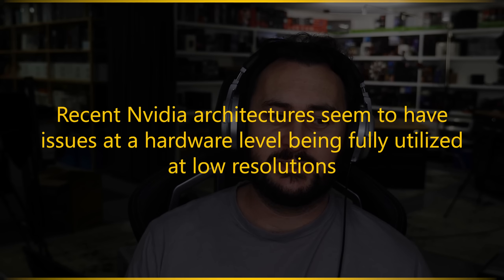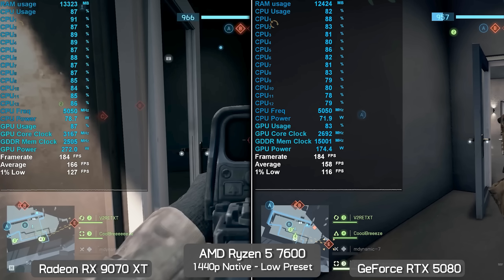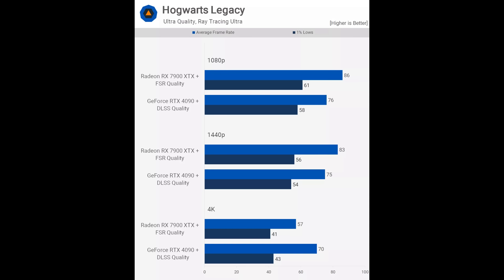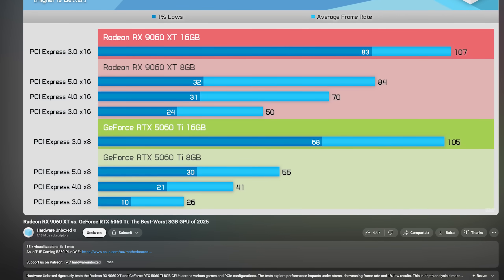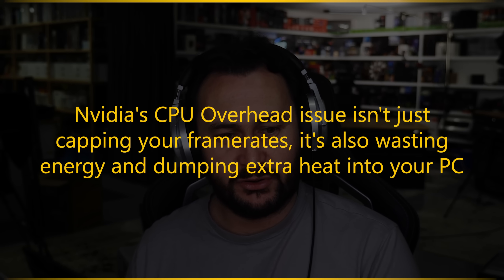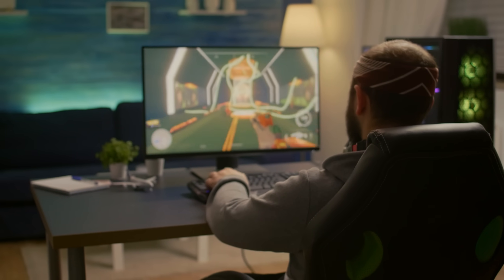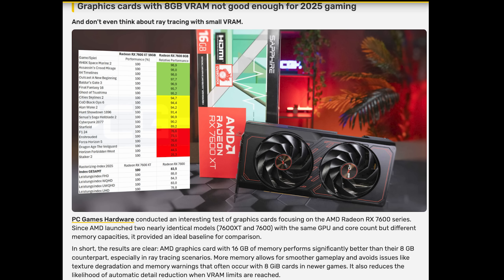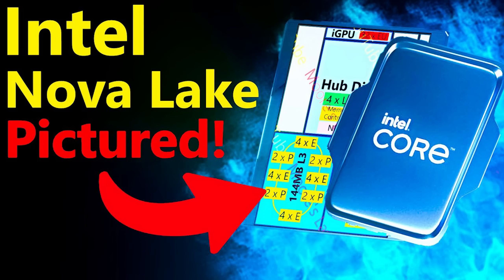RTX 6090 Pre-Bottlenecked?! (Nvidia CPU Overhead w/ Hardware Unboxed) | Cut Down Yields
Nvidia's CPU Overhead issue is hitting a breaking point right when AMD's about to go for the crown!

0:00 HUB's stance on Low Res CPU Testing
1:08 Nvidia's disappointing performance in BF6
4:05 Nvidia must solve this before the RTX 6090 Launches

2021 Video Intro by Tom & abstractrealism on the MLID Discord